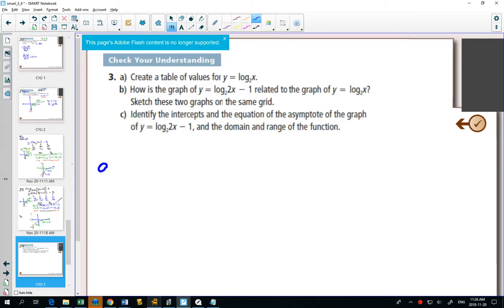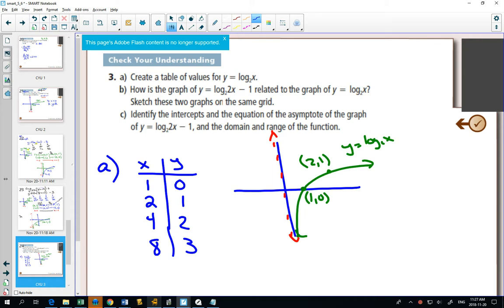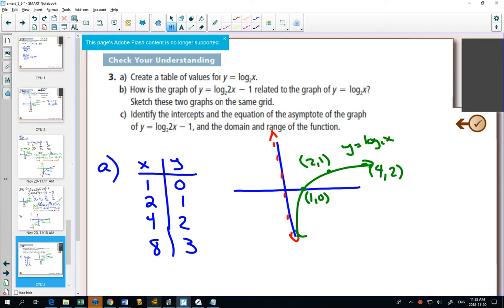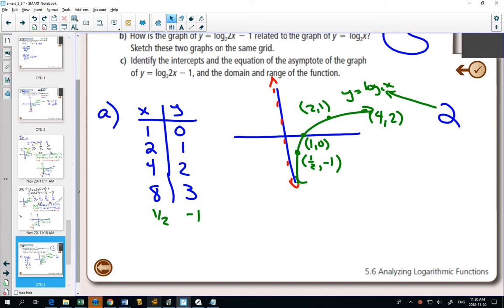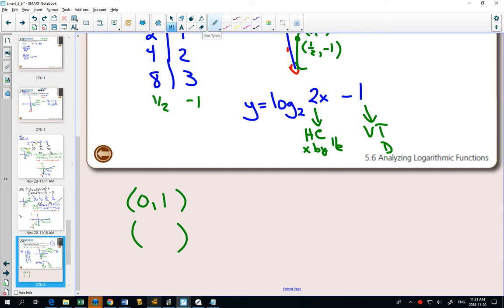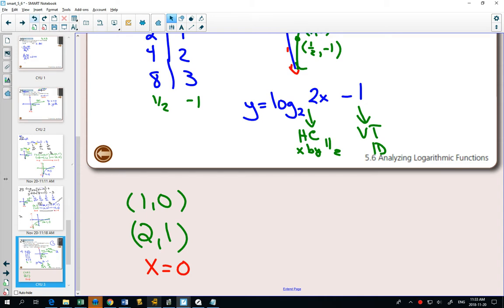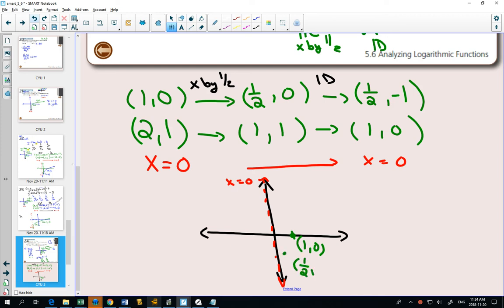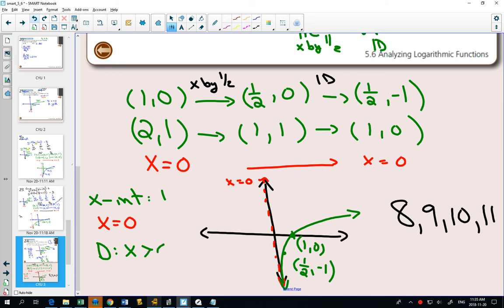40SP 5 6 Example 3